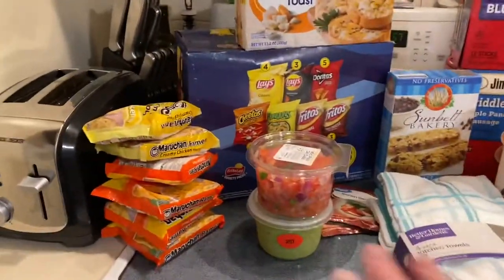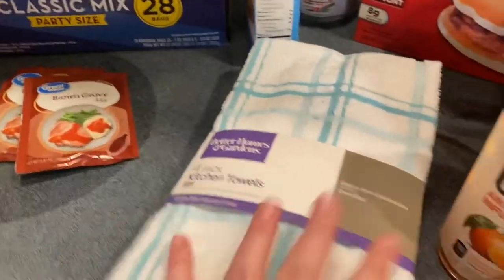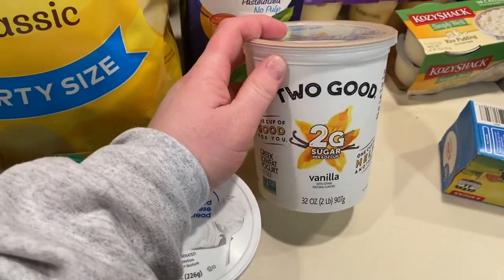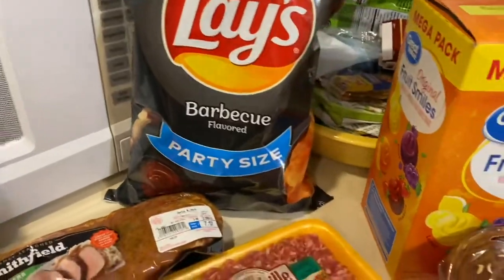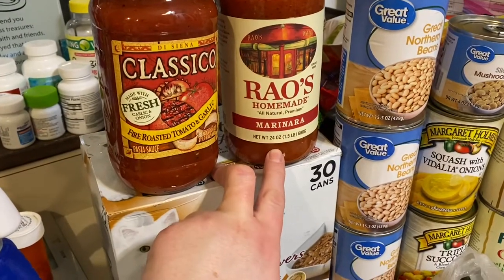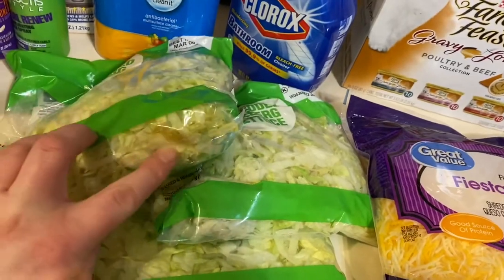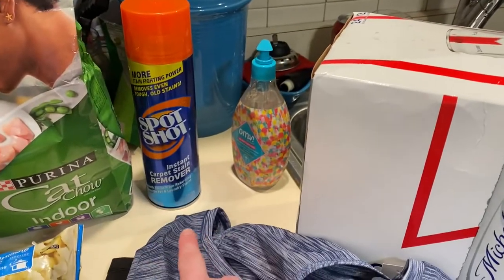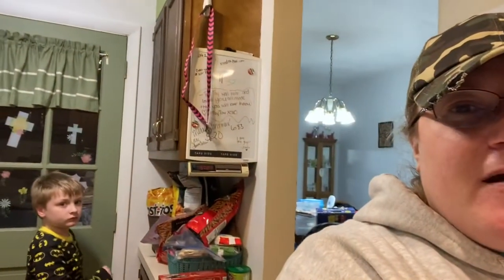Walmart Took All My Money!!